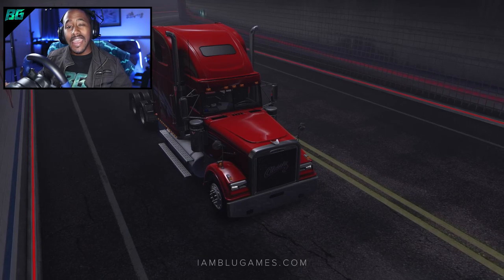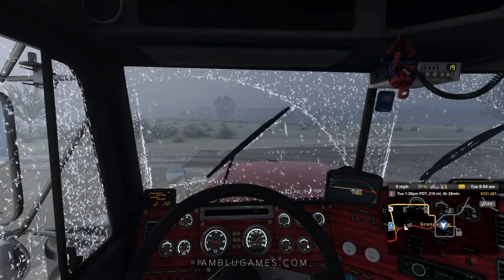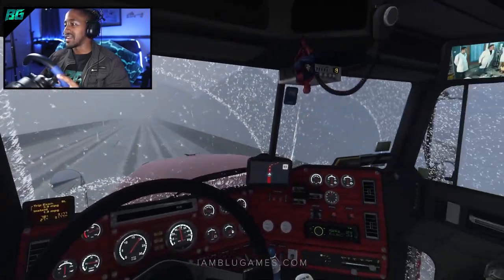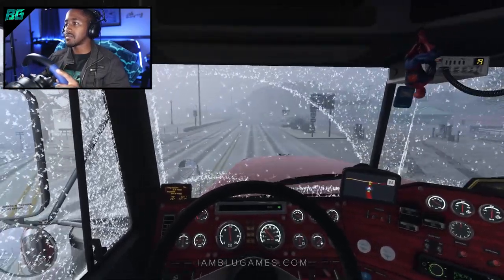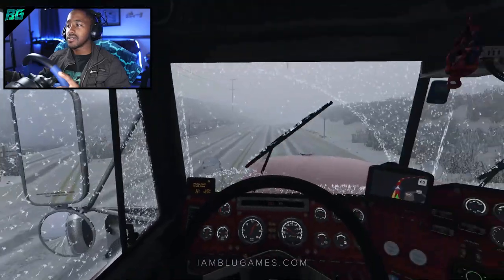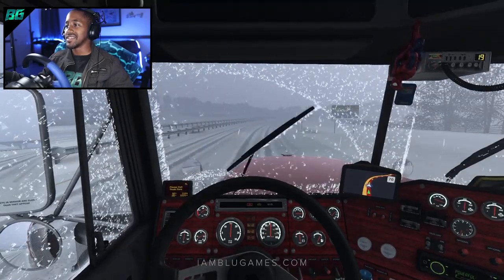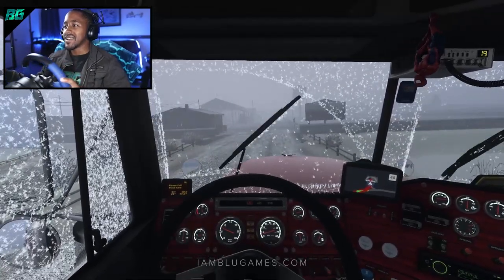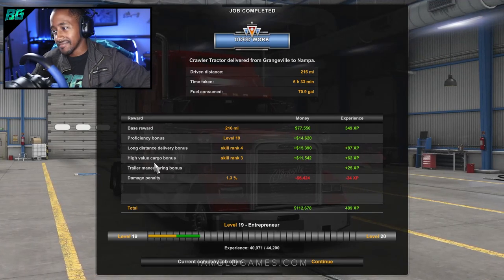There's SNOW EVERYWHERE! | American Truck Simulator | Freightshaker Classic XL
Driving through a Major Snow Storm..

My Trucking Hardware Setup
Thrustmaster T150 Force Feedback Wheel Thrustmaster T3PA Race Pedals /w clutch
Thrustmaster TH8A Gearbox Shifter
TrackIr Head Tracking
Seagate 8TB External Hard Drive

PC Specs

Memory: 32GB HyperX FURY DDR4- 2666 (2x16GB)